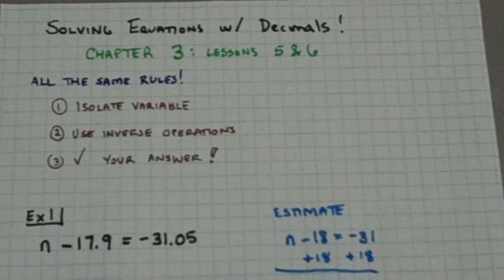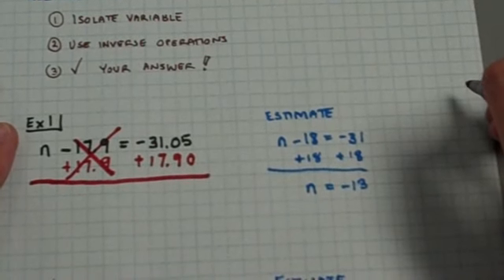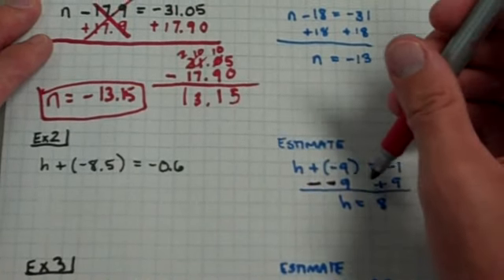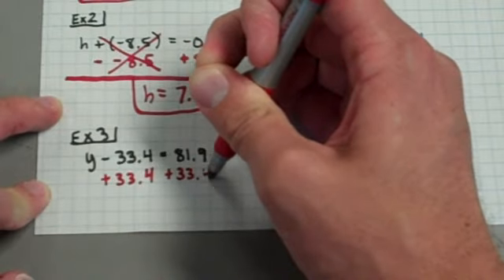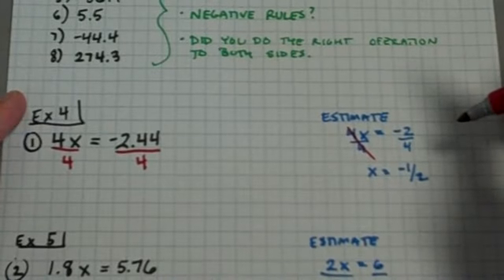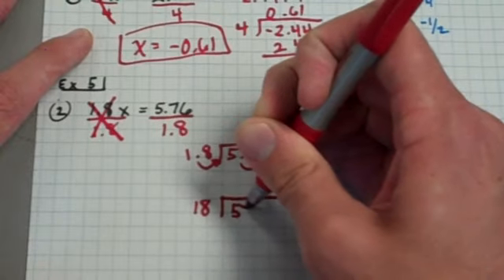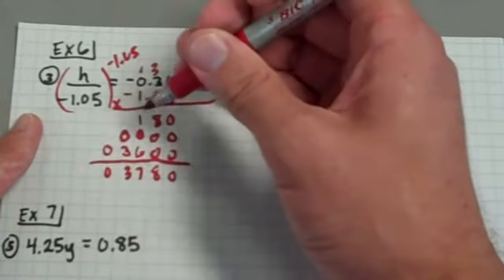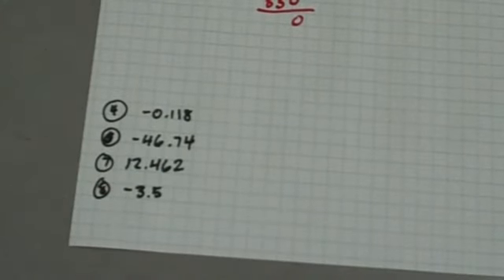Solving Equations with Decimals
Homework for 09/06/11
 - Use with workbook pages 49 and 51 for maximum learning awesomeness!